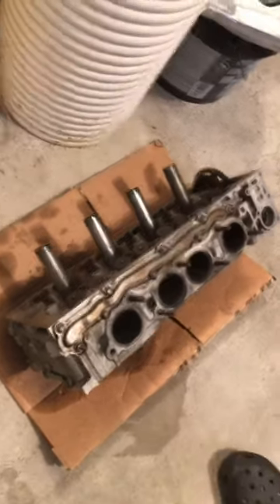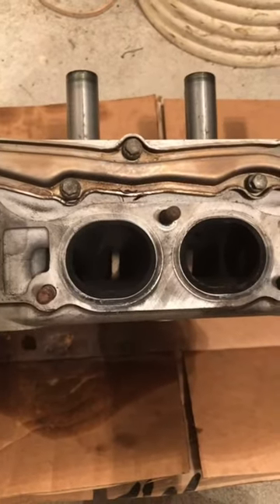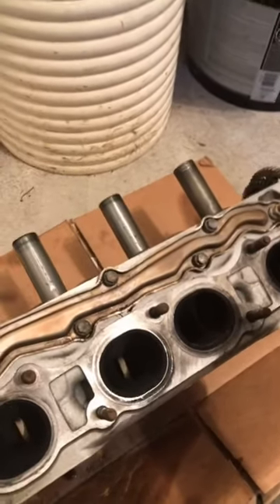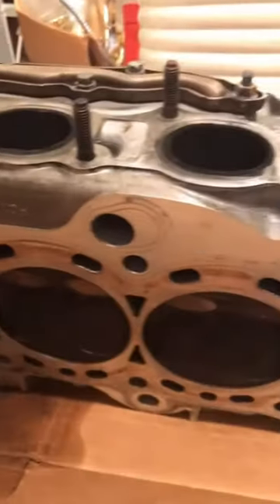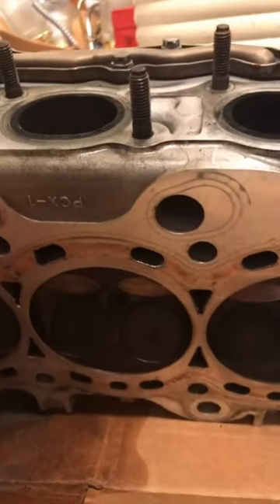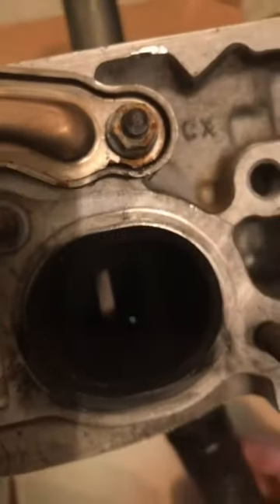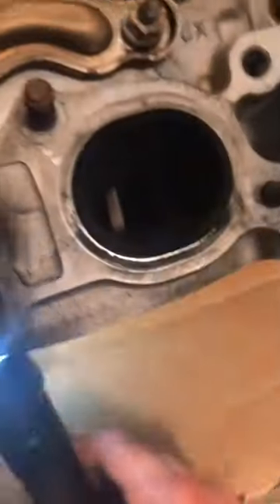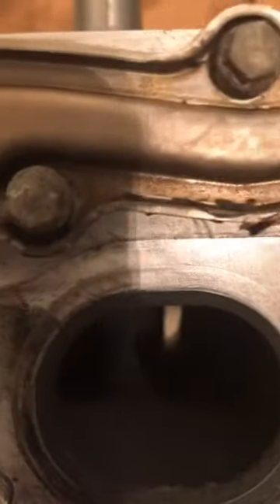Honda S2000 - Check for bad valve Seals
Usually with the cylinder head removed, you check for bad valve seals by turning it upside down and filling each one with a liquid then watch where it leaks from.
I found a less messy way. Check it out.